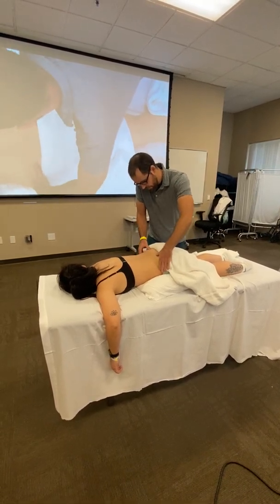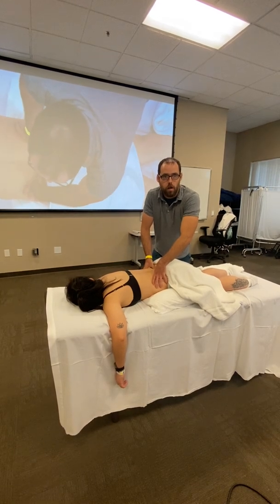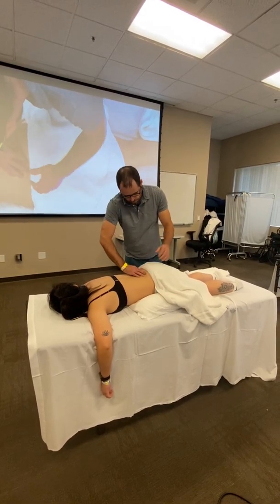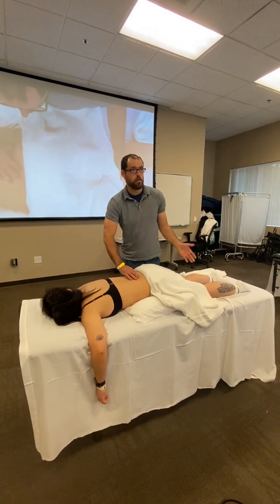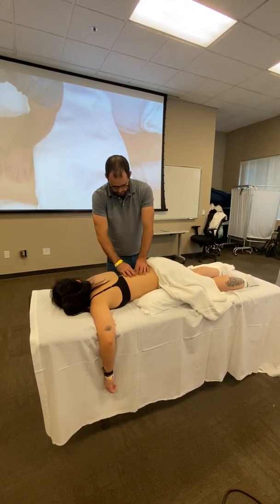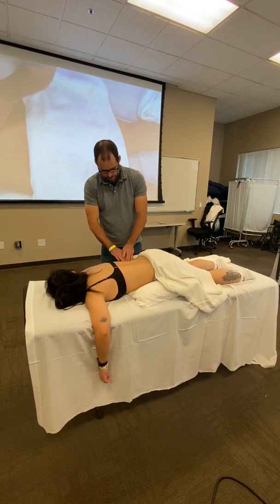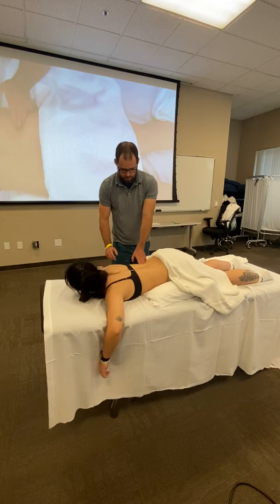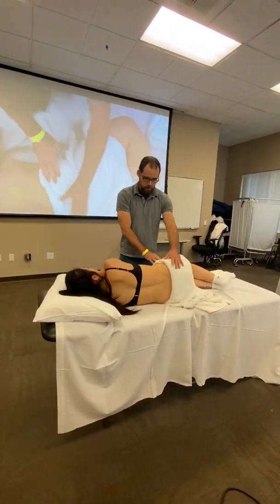(P1) Palpation - Iliolumbar ligament, Multifidi, Erector Spinae group, QL